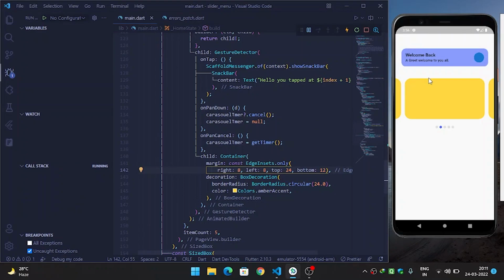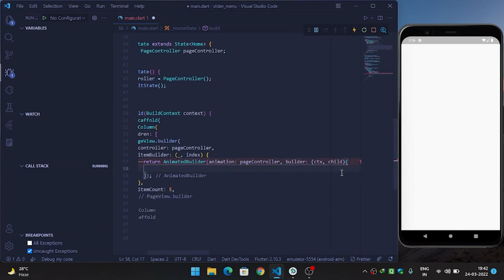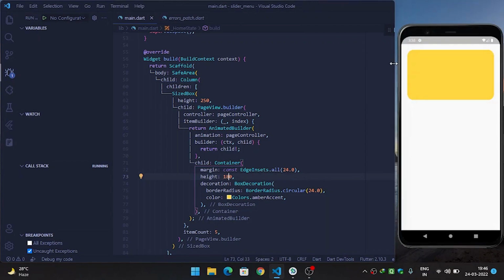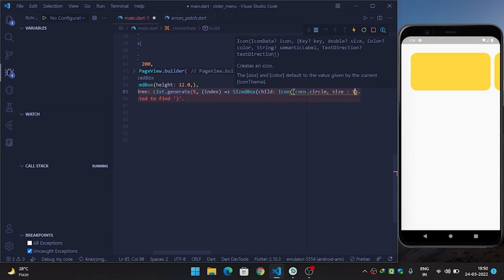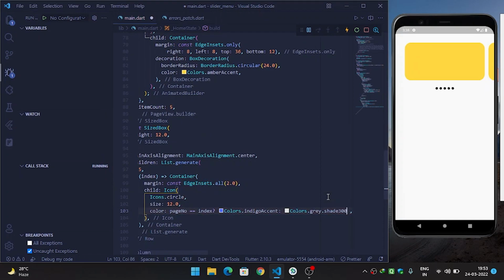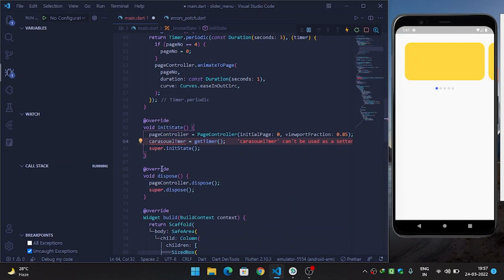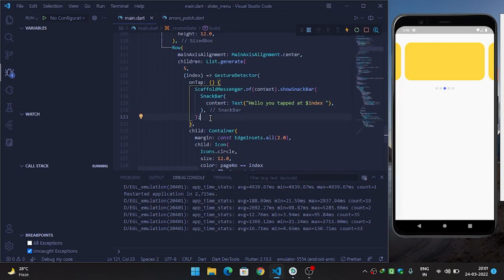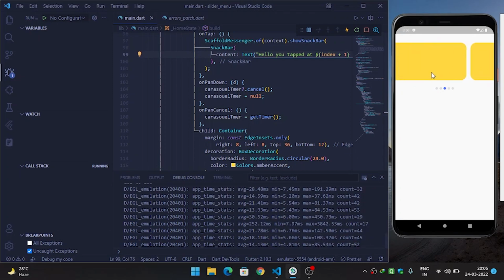Carousel Slider in Flutter from scratch without any plugin. || Build Slider without using Pub. dev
In this video, we are going to see ... how we can build a carousel slider from scratch in a flutter.